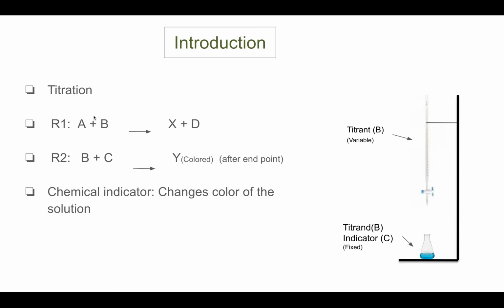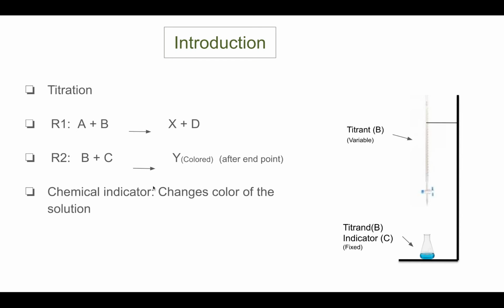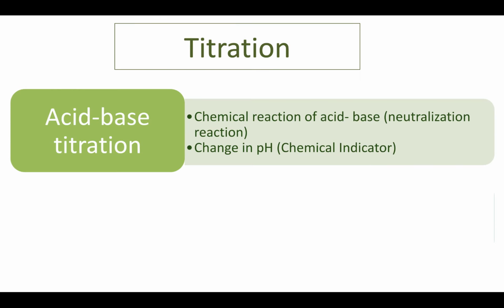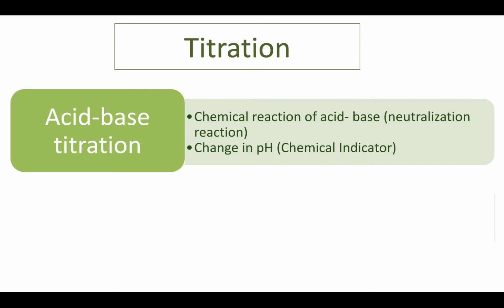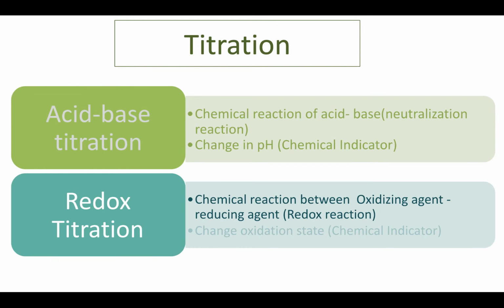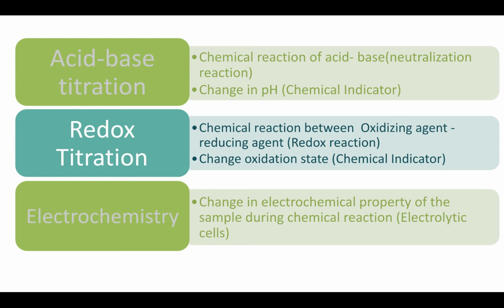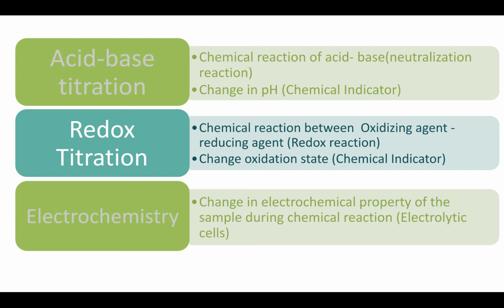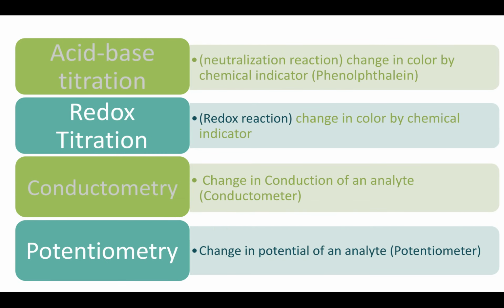Potentiometric titration Introduction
This video gives basic  idea about potentiometric titration